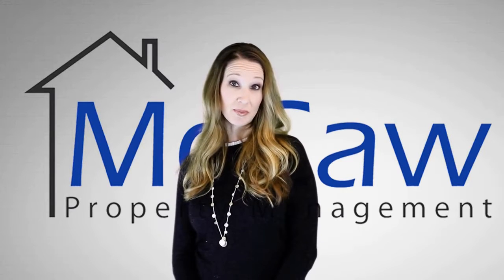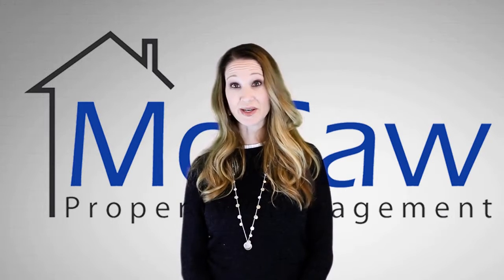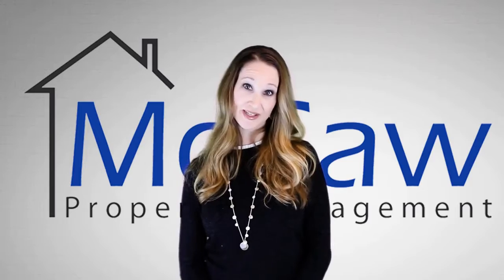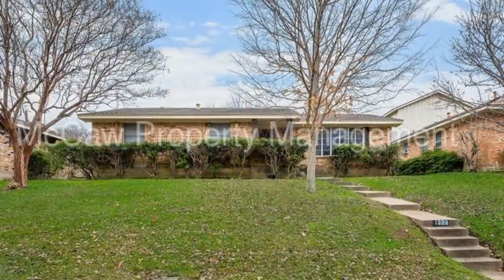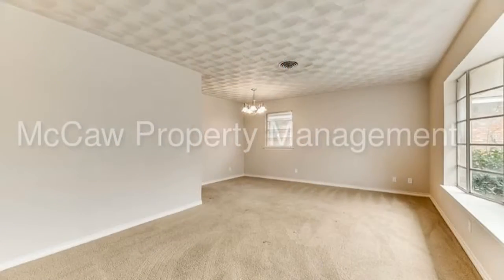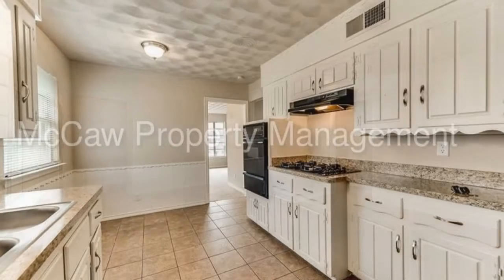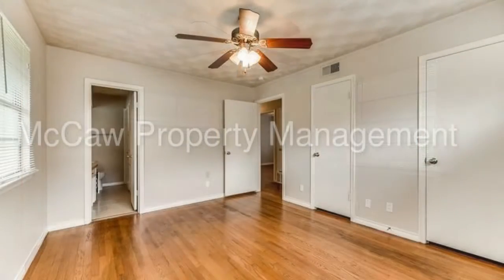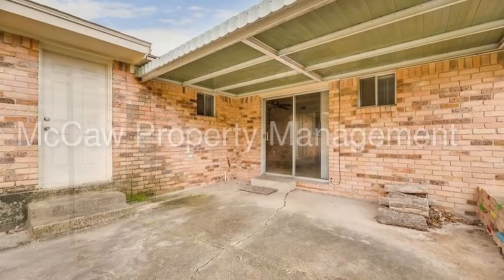Houses for Rent in Dallas 3BR/2BA by Dallas Property Management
Rent from a professional DallasPropertyManagement company today and experience stress-free rental processes! or give us a call to view other available HousesForRentInDallas today!

1670 Keller Pkwy D, Keller, TX 76248, USA

This property is one of our many houses for rent in Dallas and is located at 1228 Whispering Trl, Dallas, TX 75241. This wonderful bungalow home features three bedrooms, two bathrooms, and a two-car garage. Large windows and textured ceilings give this property a bright and interesting character. The galley-type kitchen features classic cabinetry, built-in appliances, and a sunny breakfast nook at the corner. All three bedrooms come with gorgeous hardwood floors, large windows, and ceiling fans. A bonus room can be used as a den or a family room, and has sliding door access to the covered patio that looks out onto the sprawling backyard. Click on the links below to find out how you can make this beautiful home yours today!

At McCaw Property Management, we value what's important to a renter like you--time, money, and convenience! So, we've developed ways to ensure we meet your needs.
2. Apply to rent online for your favorite houses for rent in Dallas! Simply complete an online form and upload your supporting documents--it's that easy!
3. Get your applications processed professionally and without bias! As a professional company that offers property management in Dallas, we ensure to uphold Equal Housing Opportunities for everyone.

Rent with us today, and experience Property Management on a whole new level! McCawPropertyManagement--your Dallas Property Management solution!